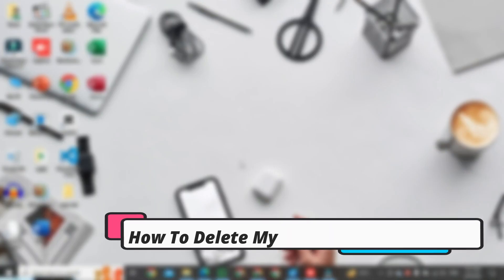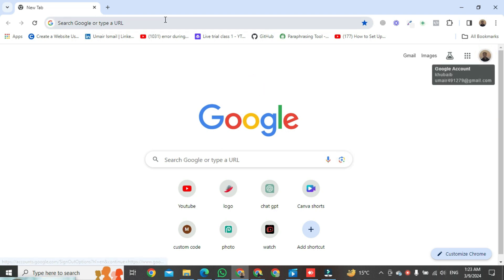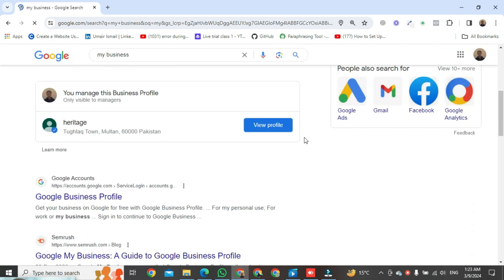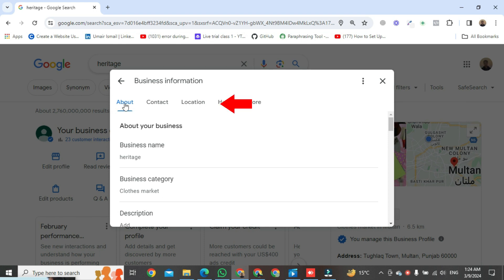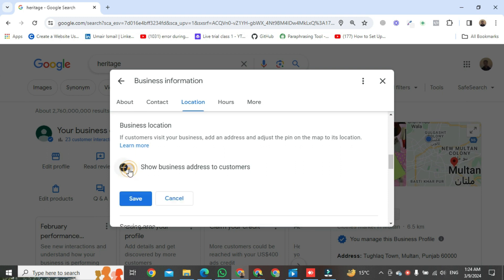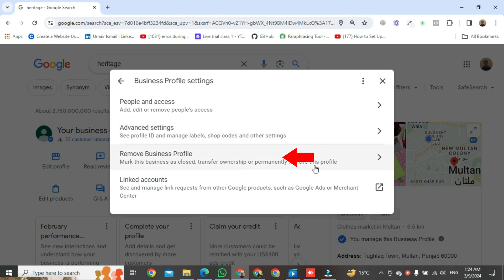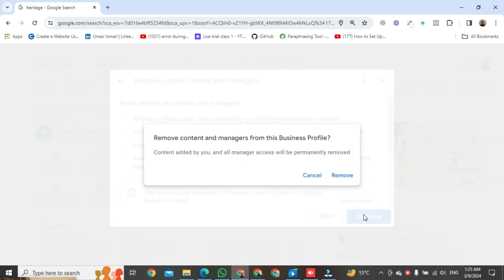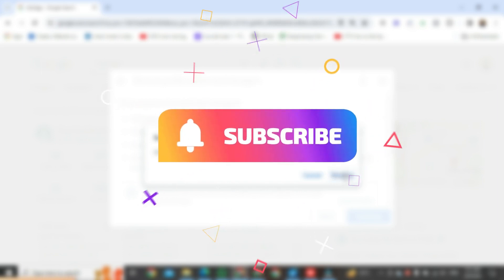How To Delete My Google Business Profile - Easy Guide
Learn how to delete my Google Business Profile! Uncover the step-by-step guide to seamlessly remove your business profile, ensuring accurate online representation. Whether you're rebranding or no longer maintaining a business, this tutorial provides essential insights into optimizing your Google My Business account. Watch now to explore the easy steps on how to remove your Google Business account and take control of your online identity. Streamline your digital footprint